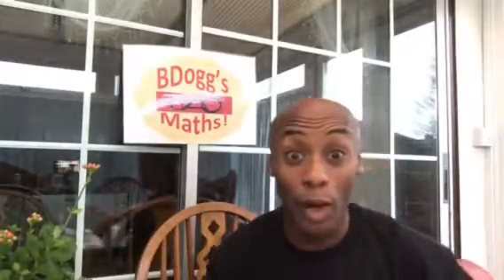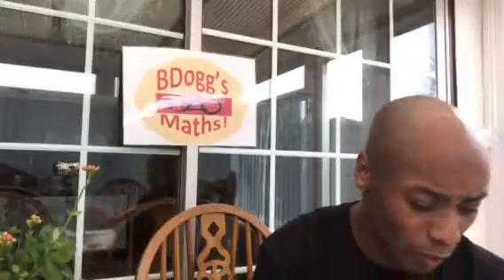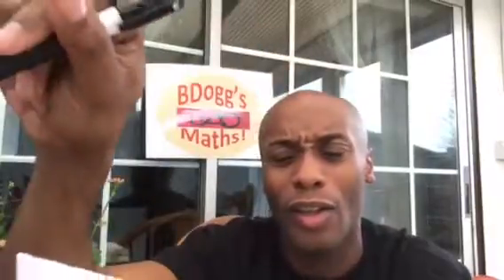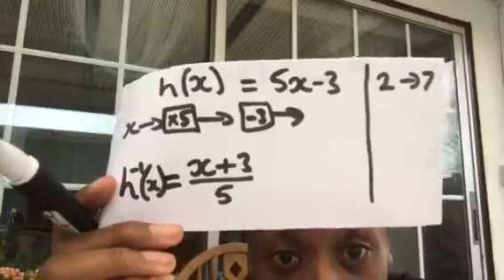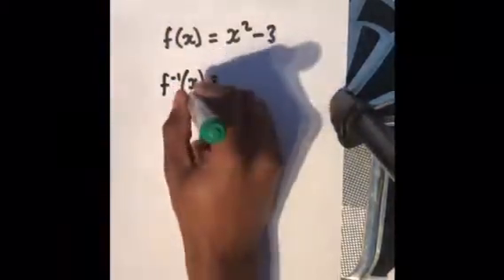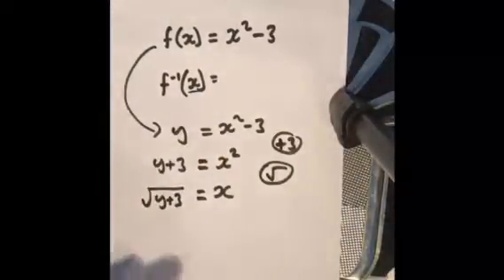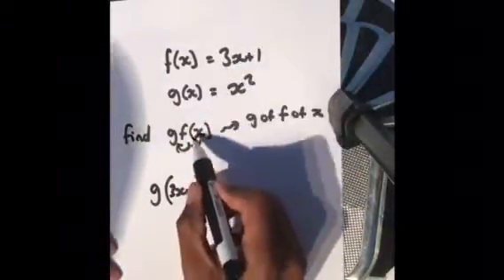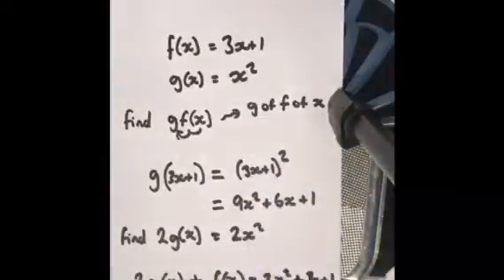Functions Grade 7: Part 2 of 2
This section requires a lot of practise as questions can vary a lot.